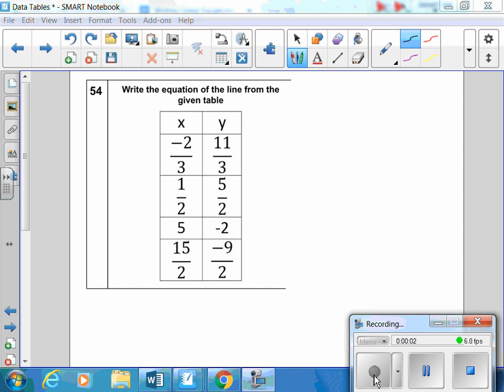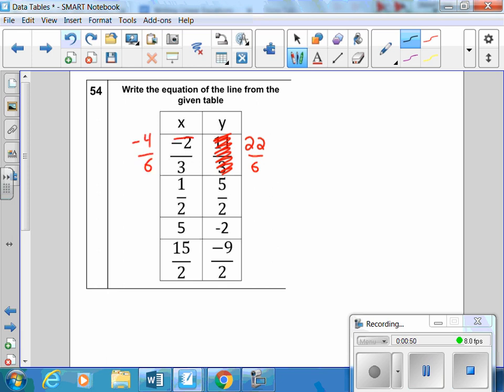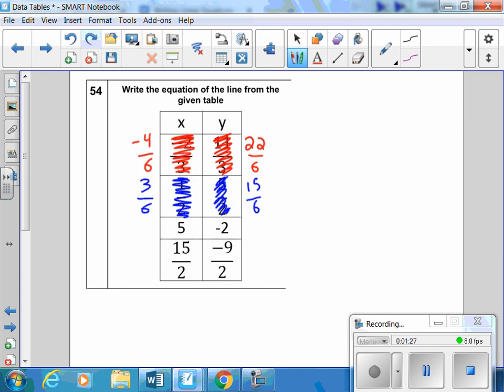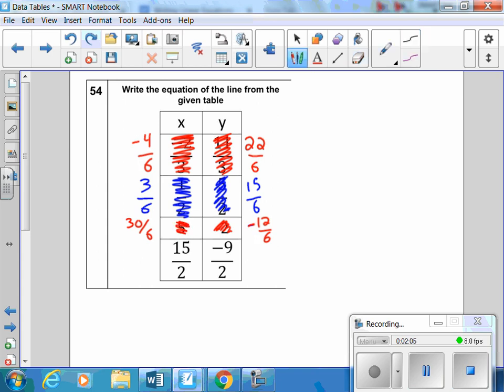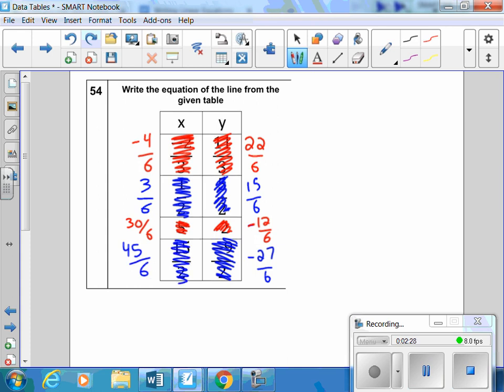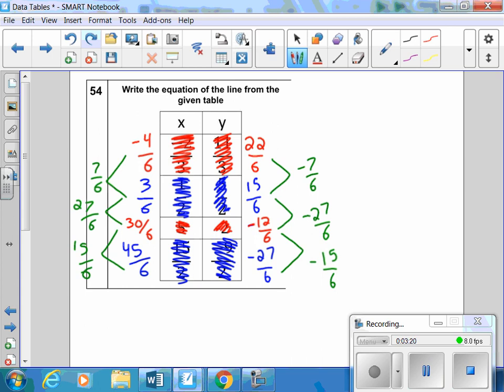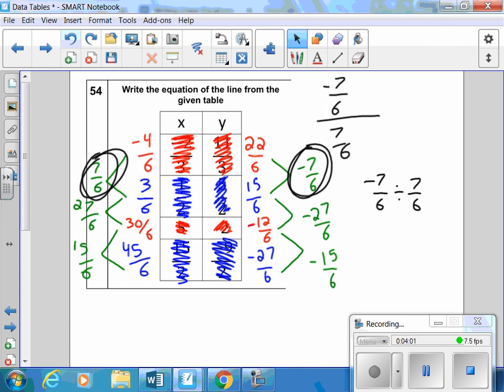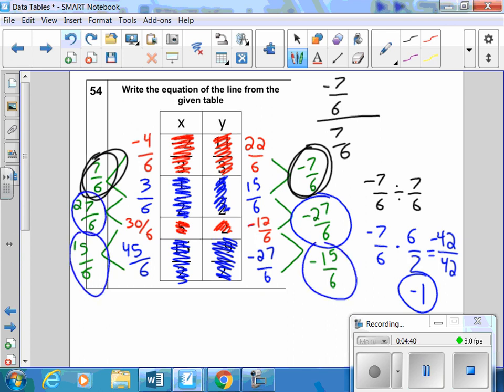Writing Linear Equations From Data #54 Slope